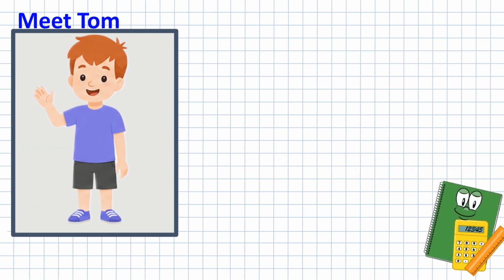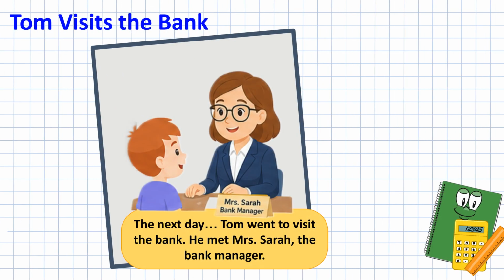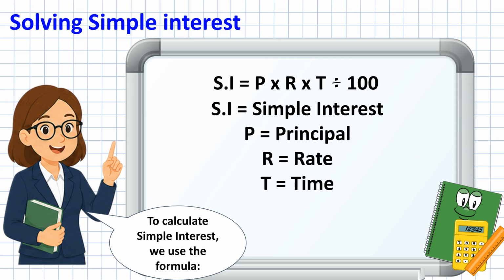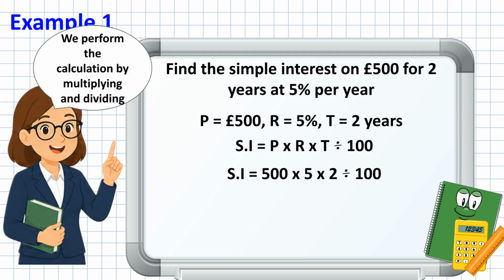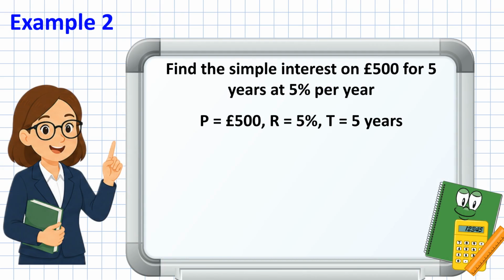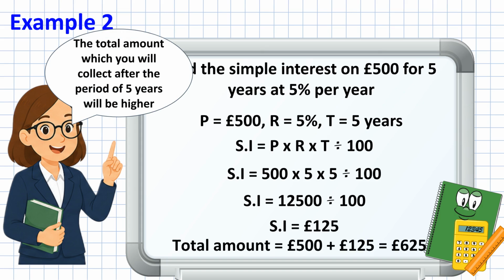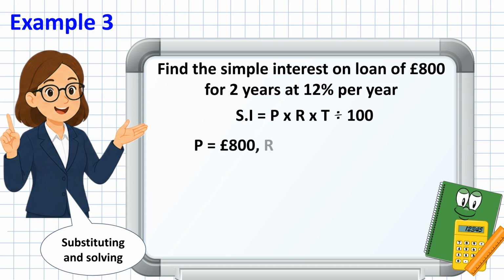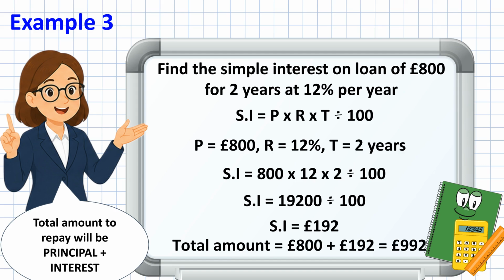Simple Interest Made Easy! Tom's story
Learn how Simple Interest works in the easiest way possible. In this video by@Acestudents you’ll discover how banks, loans, savings, and investments use simple interest in real life. Perfect for students preparing for entrance exam, and basic math exams worldwide.